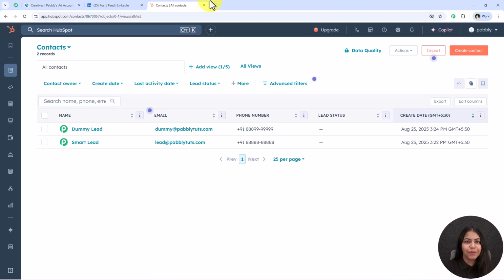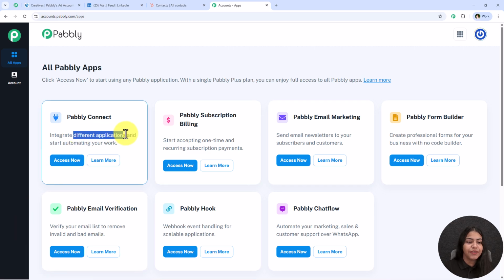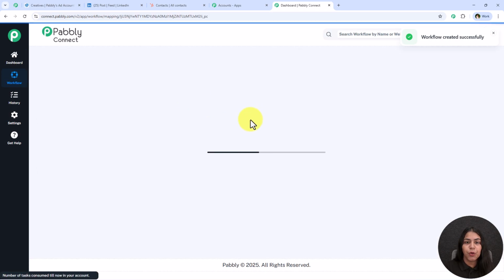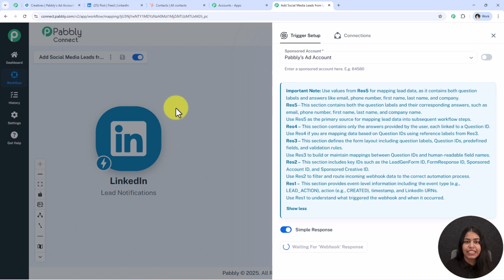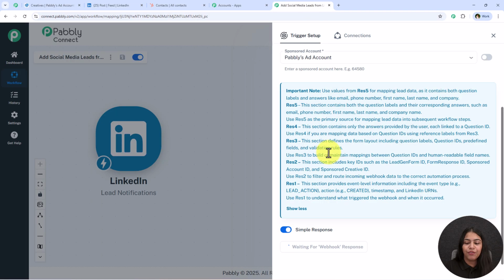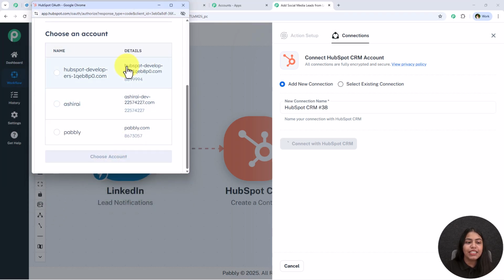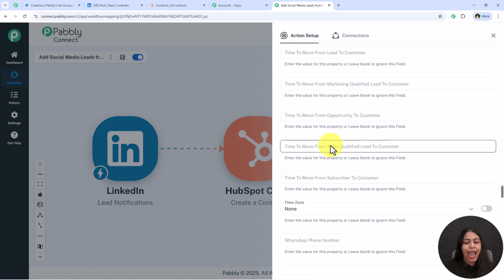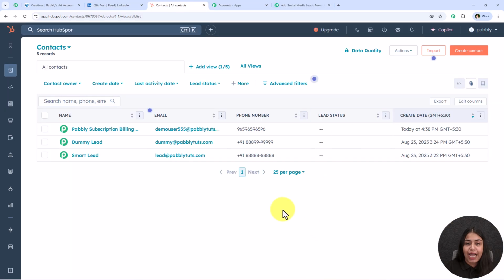How to Add Social Media Leads from LinkedIn to Your CRM Automatically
In this video, you'll learn how to automatically add social media leads from LinkedIn to your CRM without any manual effort. We’ll explore how to leverage LinkedIn for gathering leads and the functionality of your CRM to manage those contacts effectively. Pabbly Connect simplifies this process by automating the transfer of lead data from LinkedIn to your CRM, ensuring that you never miss a potential client. This automation not only saves you time but also streamlines your lead management, allowing you to focus on building relationships.

Use Case:-

I want to automatically add new contacts from LinkedIn Lead Ads to my CRM for easy management and follow-up.

Benefits of Pabbly Connect:

1. Automation: Save time, money, and resources by automating tasks.

2. Integration: Connect various web services to create efficient workflows.

3. Security: Enjoy industry-standard security for your data.

4. Scalability: Easily add new applications and services to your workflow.

5. Cost-effective: Choose from plans suitable for different business sizes, with no charges for internal tasks.